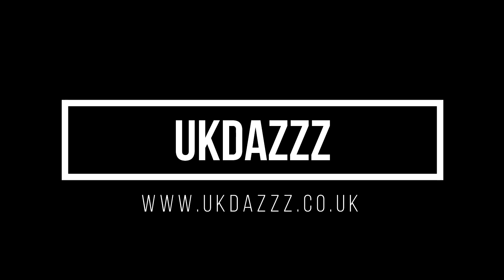My Favourite Men's Underwear - Review - Bshetr Briefs for Under $5 - Pants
In this video I will give you My Favourite Men's Underwear review. Bshetr briefs are under $5 and look great. These pants are great value for money and well worth the money. They are made by the same people who make JockMail briefs. Be in fashion.

If you are looking to buy these briefs get them here on amazon

If this video inspires you to buy a Lovense toy, please use the link below to the Lovense store.

JoyBoxx Storage Box

Waterproof And Fire Proof Toy Storage Box

If you would like to see a review of a specific toy you can help to fan fund it or buy direct on my wish list.

UKDAZZZ

00:00 - Intro - My Favourite Men's Underwear Review - Bshetr Briefs for Under $5 - Pants
00:17 - Why Choose The The Brand I Choose
00:44 - How Many Colours Of Bshetr Did I get In My Pack
01:04 - Bshetr Underwear Sizing
01:31 - How Much Are Bshetr Underwear Per Item.